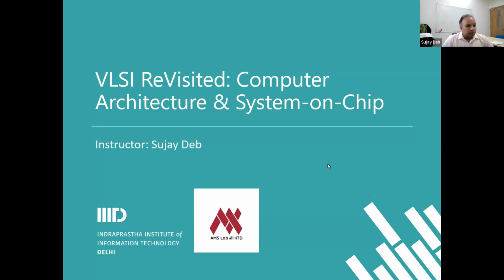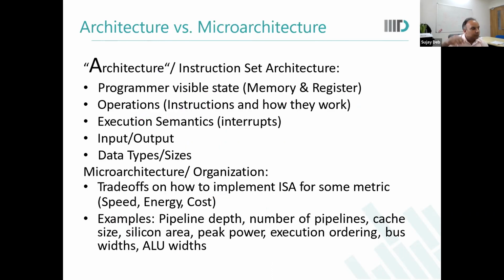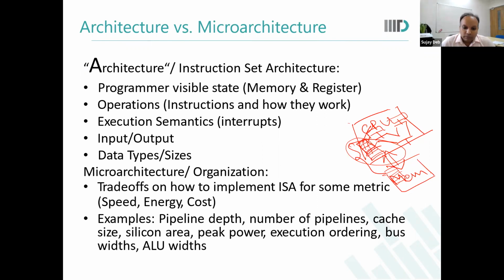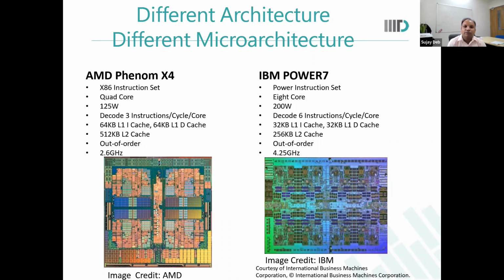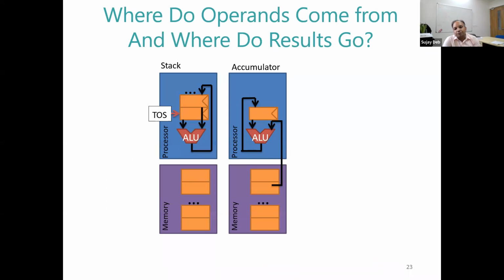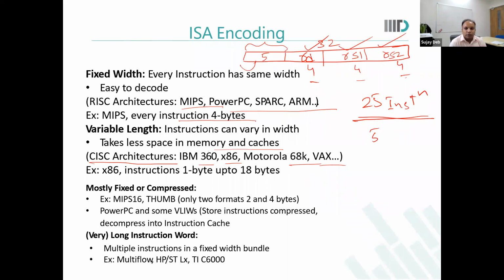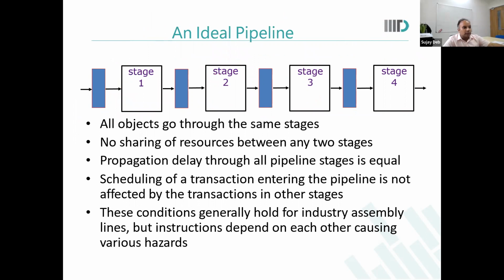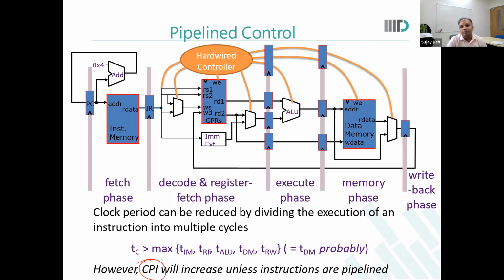ASIC Design and verification